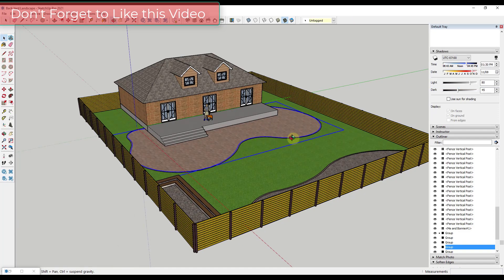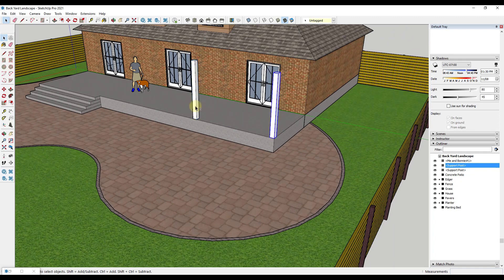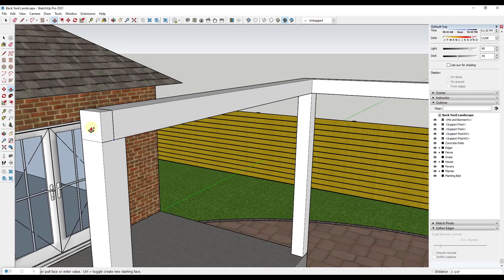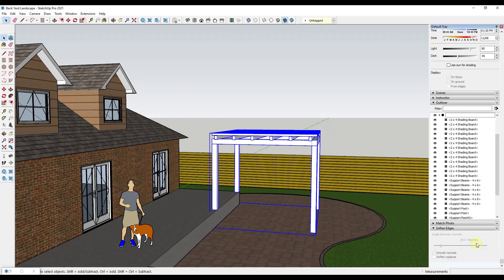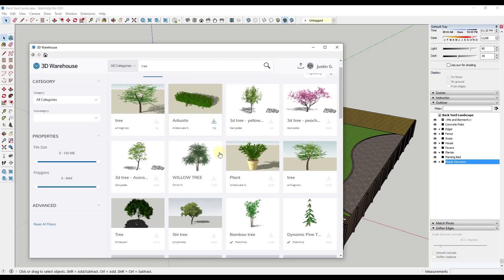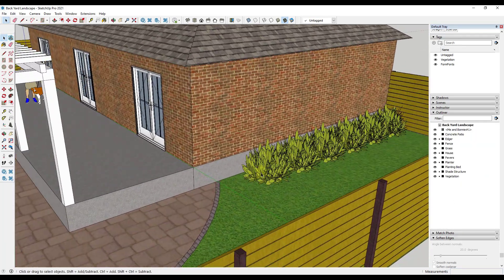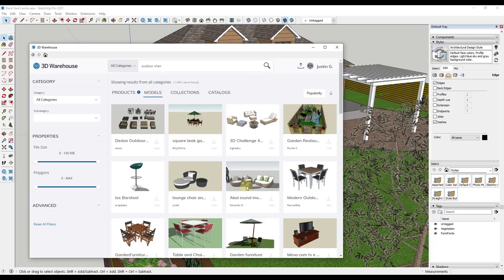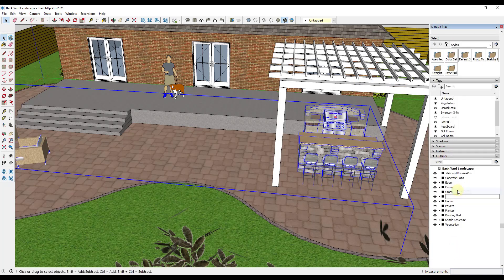How to Add PLANTS AND FURNITURE to a Landscape in SketchUp (Landscape Modeling Part 2)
In this video, we talk about how to add plants and furniture to your Sketchup landscape models, as well as how to keep your models organized for quick and easy changes in the future.

TIMESTAMPS
0:00 - Introduction
0:13 - Organizing our model
1:30 - Modeling our shade structure
4:00 - Using arrays to finish our structure
7:00 - Adding plants to your models - what to look for
10:21 - Better performance in SketchUp using styles
11:13 - Adding furniture to your model
14:53 - Setting Up Custom Views in your model
15:38 - Other related landscaping videos